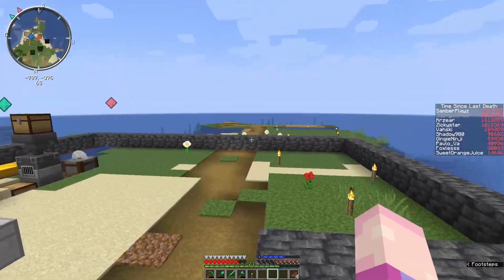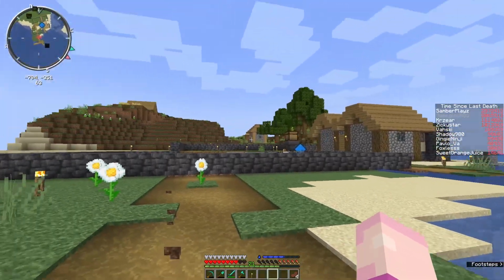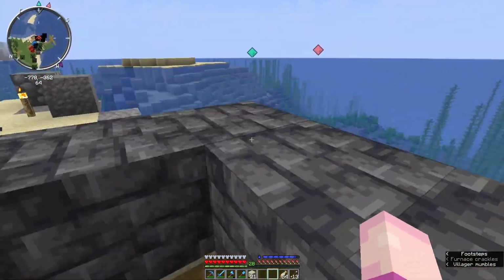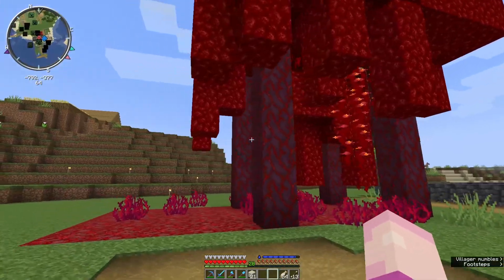Making A VILLAGER FACTORY in My ORIGINS SMP